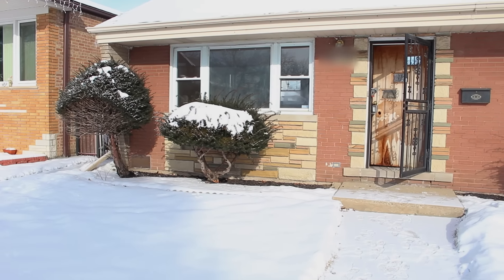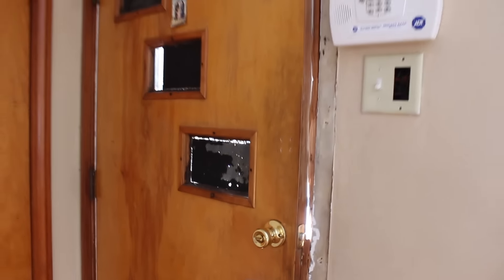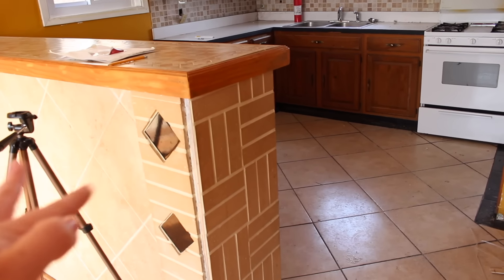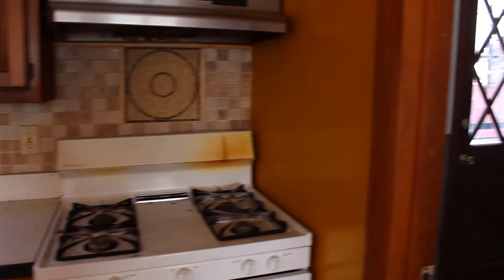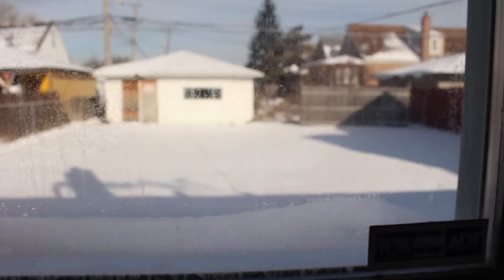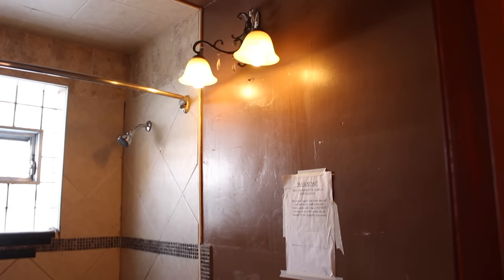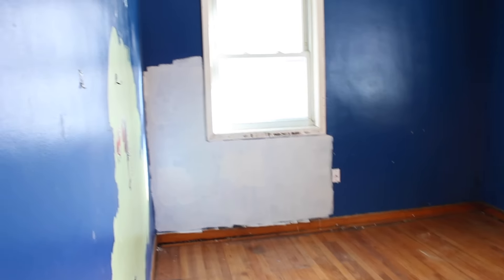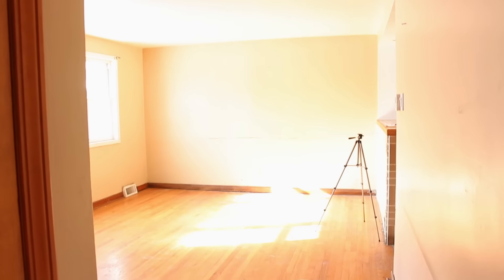EMPTY HOUSE TOUR | HOME SERIES | JESSICA SANCHEZ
EMPTY HOUSE TOUR | HOME SERIES

My babe and I purchased our first home!! We're so incredibly grateful and thankful and of course, happy to finally have a place to call home!

If you're looking to purchase or sell a home in the Chicagoland area, contact the Duarte Group (I highly recommend them!):

WHAT I'M WEARING:
♡TOP: Kohl's
♡JACKET: Laundry
 SAVE THAT CASH MONEY:
 ♡EBATES:
-Free app to help save you money on stores you already shop at! -Earn $10 after your first purchase; make sure to use my code below!